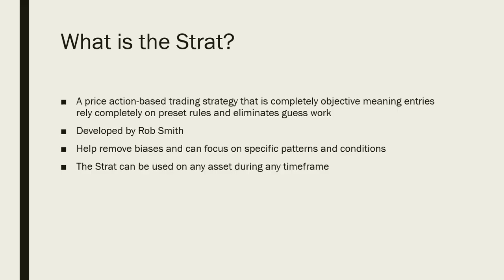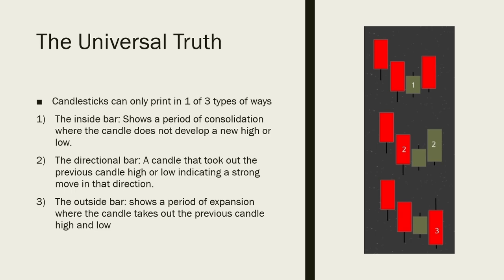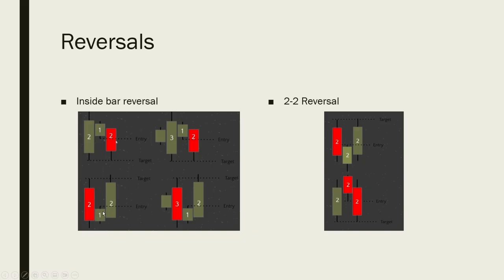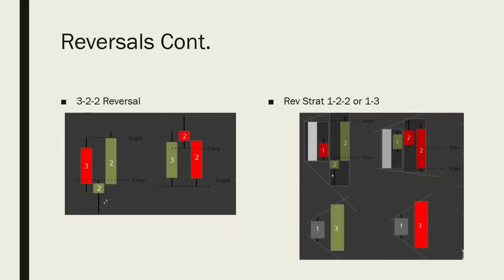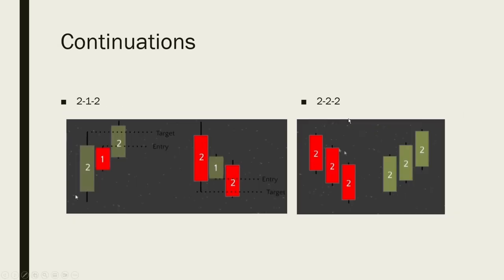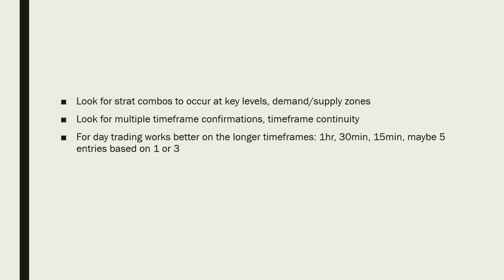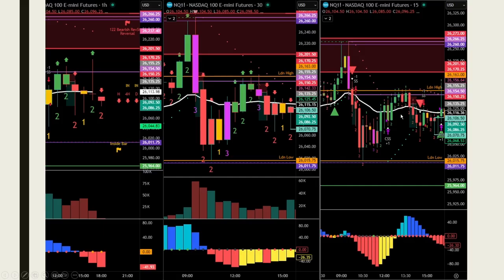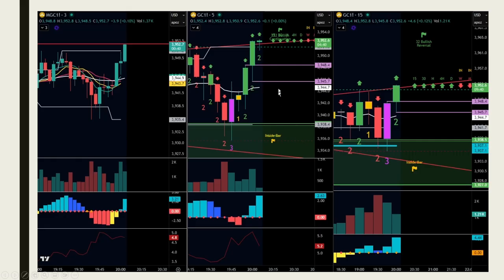The Strat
Quick video going over the strat combos by Rob smith to help identify patterns using price action.